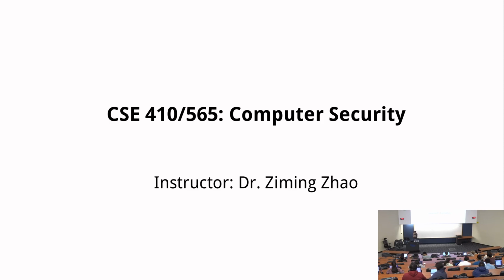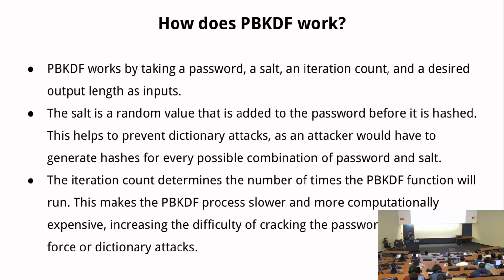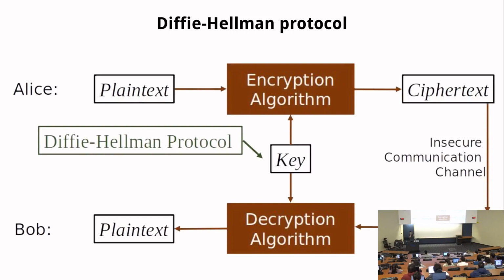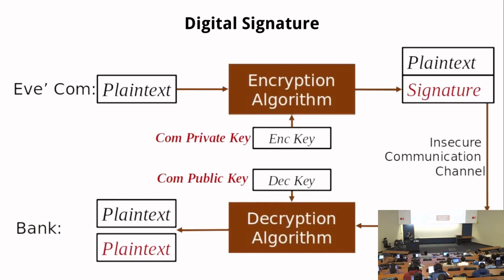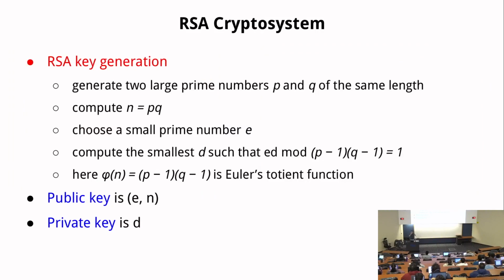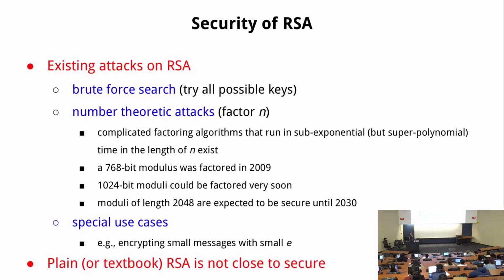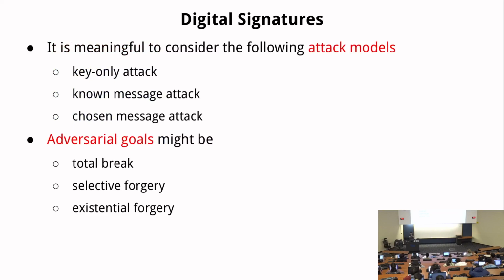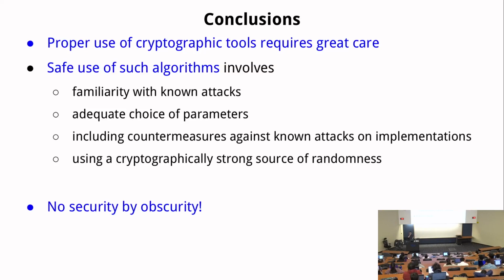Password Hashing and Public Key Crypto [Computer Security - Spring 2023 - W3L1]